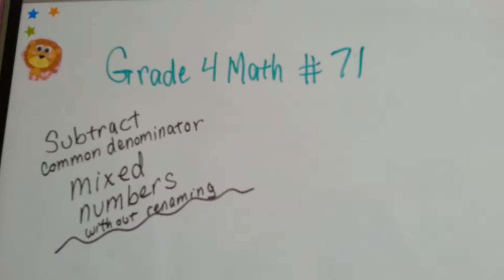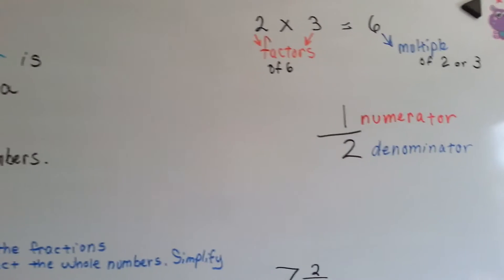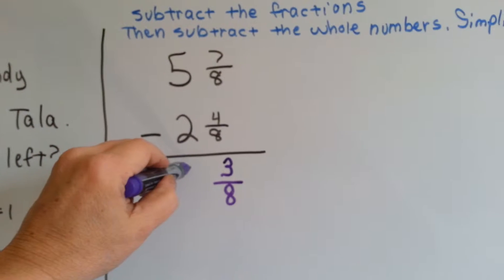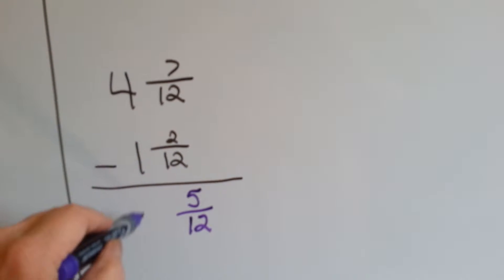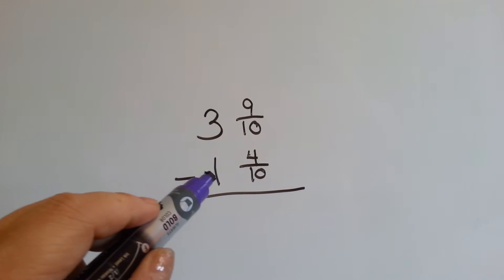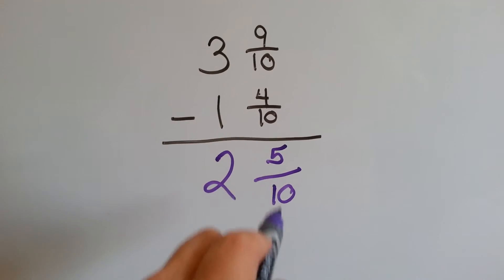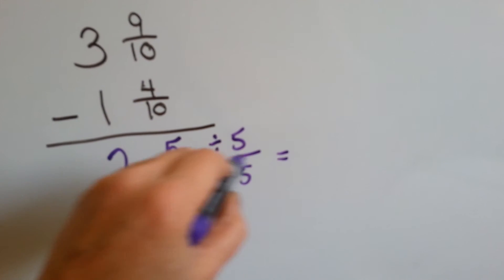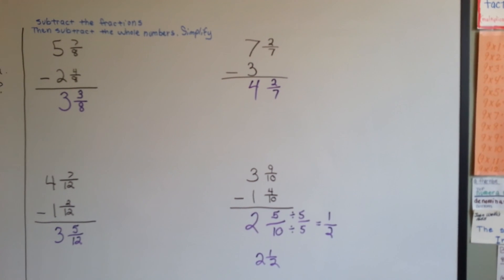Grade 4 Math 7.7b, Subtract Mixed Numbers with Common Denominators without Regrouping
How to subtract mixed numbers or whole numbers from other mixed numbers (with common denominators) without regrouping. Simple subtraction of fractions. #71
Video #79 is a detailed explanation of how to change an improper fraction to a mixed number.
In video #80, I go into detail on how to convert mixed numbers to improper fractions.